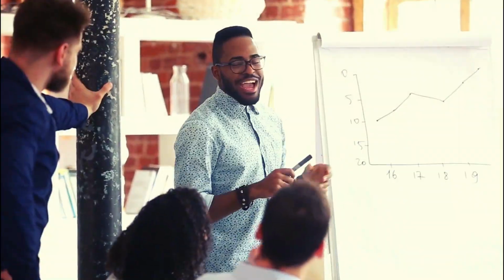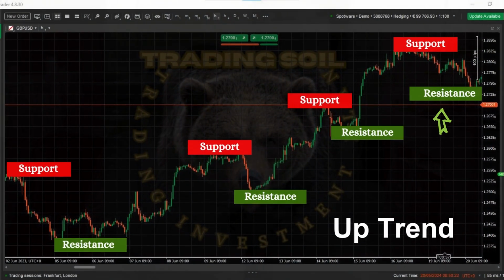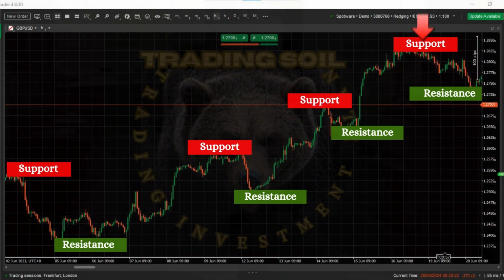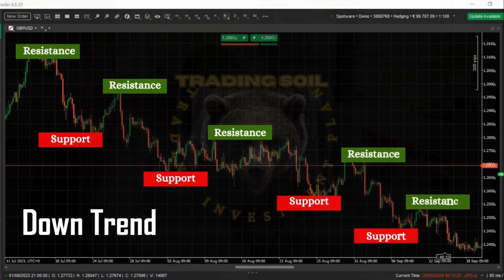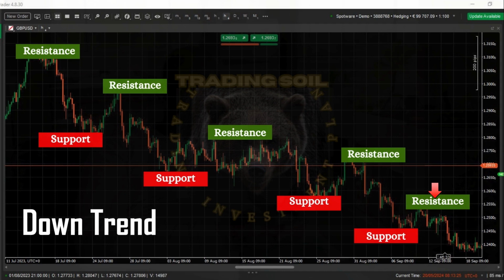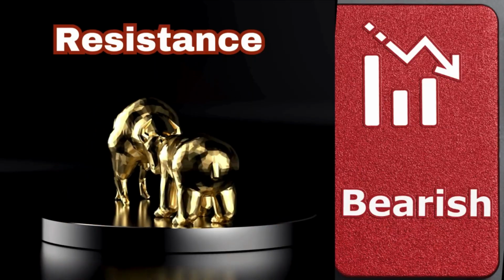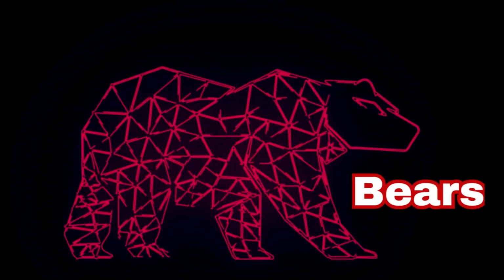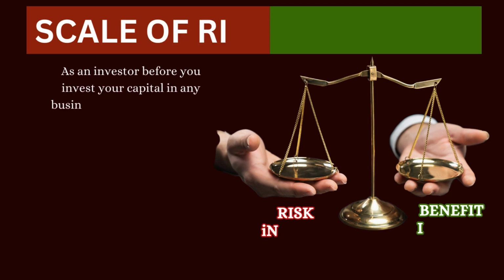The real concept of support and resistance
In this channel -Trading Soil, I will be teaching you how to turn your losses into profits with just one winning trade. Amazing, isn't it? It's all about your investment plan with proper risk management. With my new game-changing concept called the 1 to 20 trading investment plan, which gives you the edge and flexibility in the forex trading market,. enough of this, as the videos in this channel will better explain the concept than I can do for now.
I also have in mind the beginner traders and the struggling traders; also not left out are the advanced traders who want to learn new concepts. This channel addresses the following related queries:.